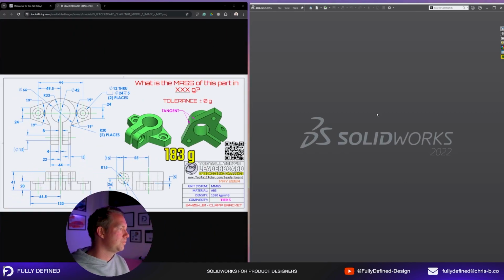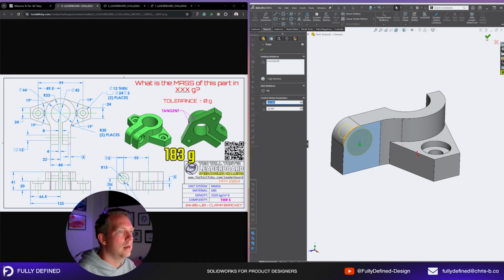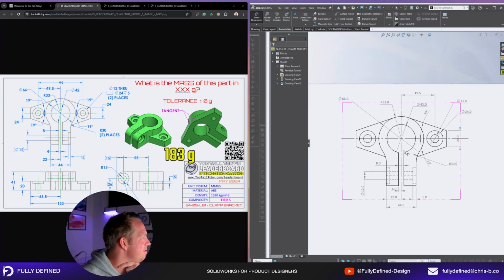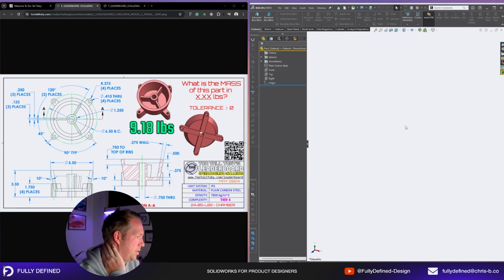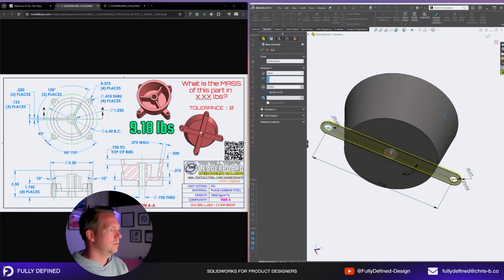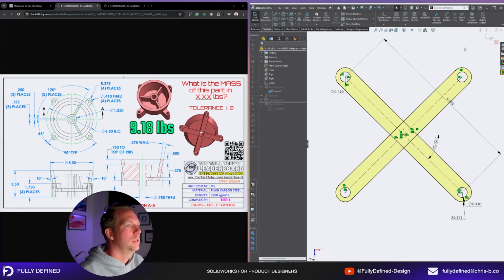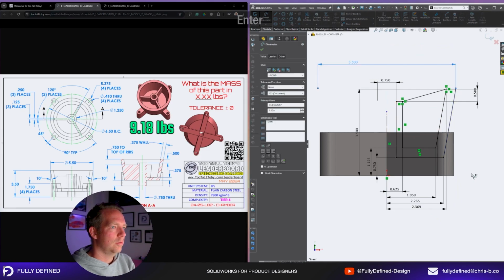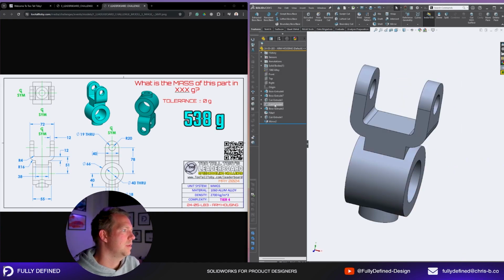TTT May 2024 Speed Modelling Challenge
Too Tall Toby's May 2024 Speed Modelling Challenge

for his super quick modelling videos

00:00 Intro
02:30 Tutorials
41:00 Challenge Entry
46:06 Challenge Completion
46:40 Summary